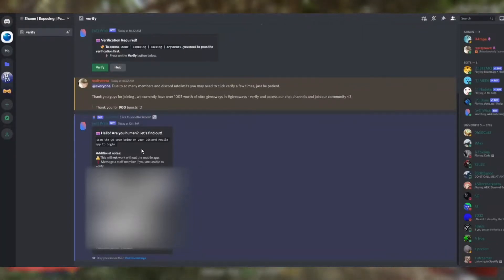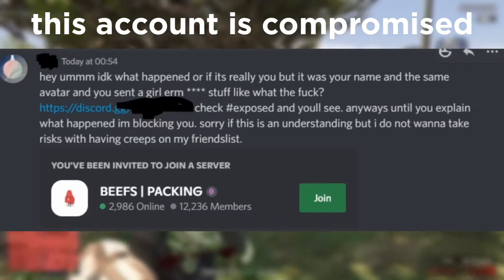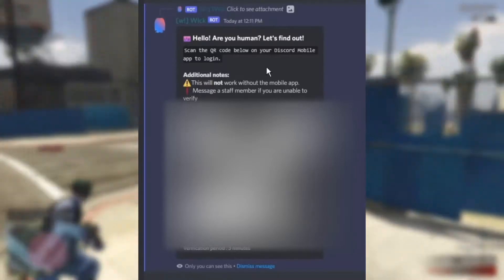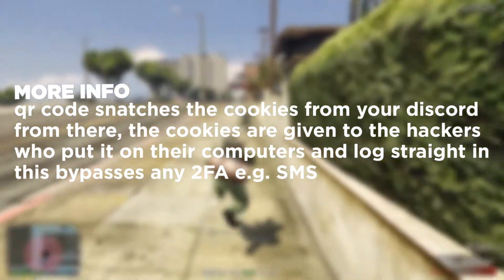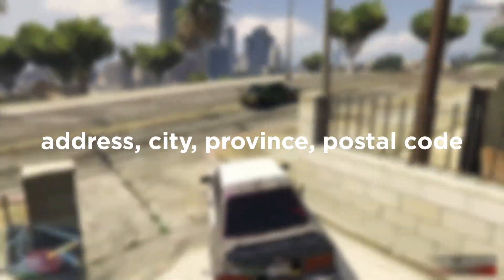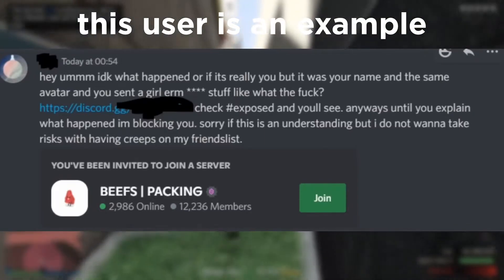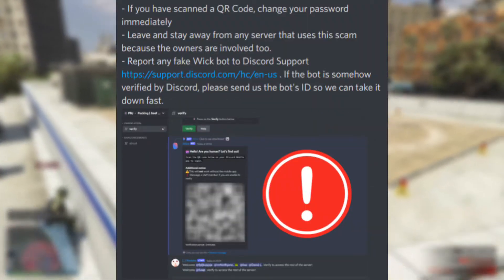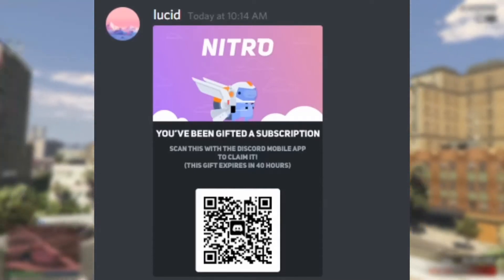discord QR code hack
Video drops every Saturday 9PM BST

About Revzz:
I make commentary videos about certain topics and various subjects.